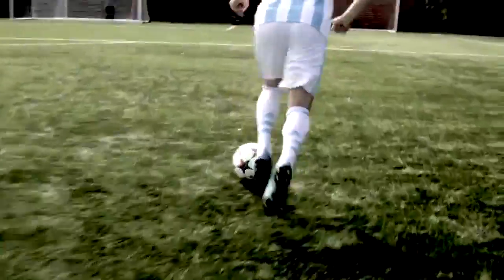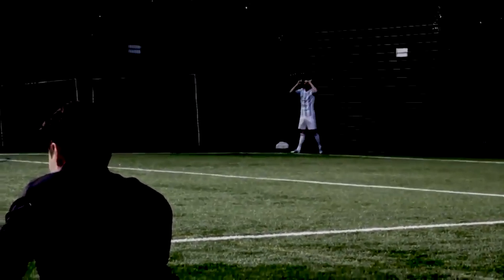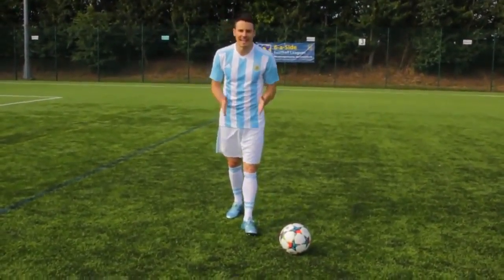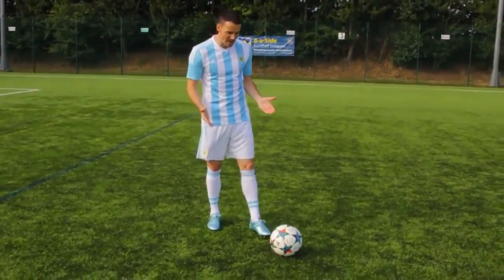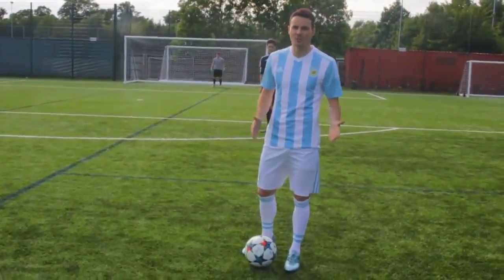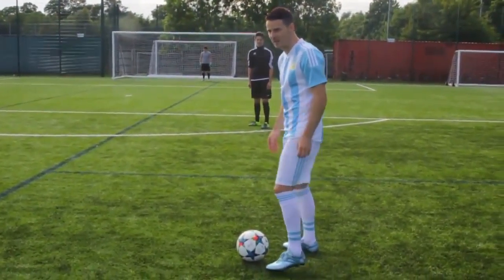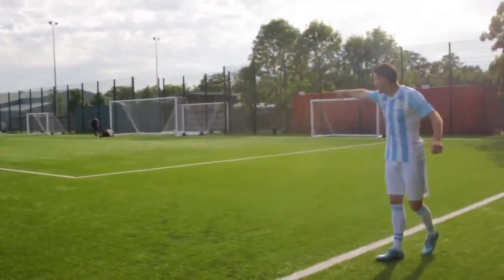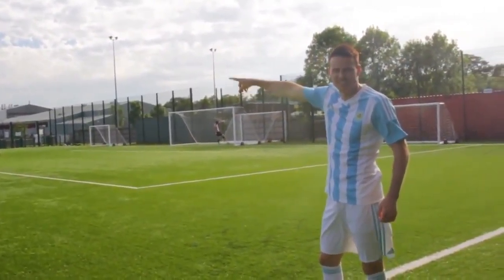How To Play Like Lionel Messi HD